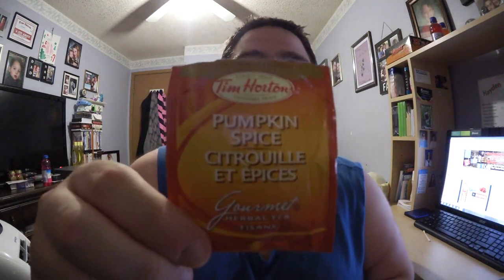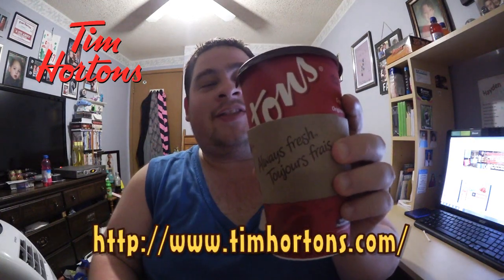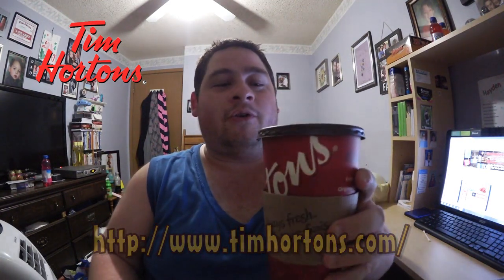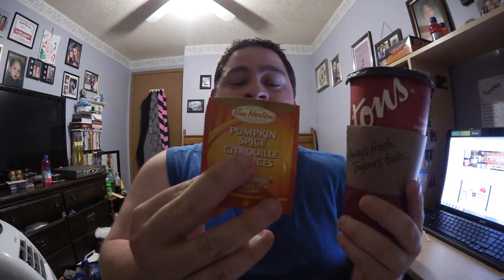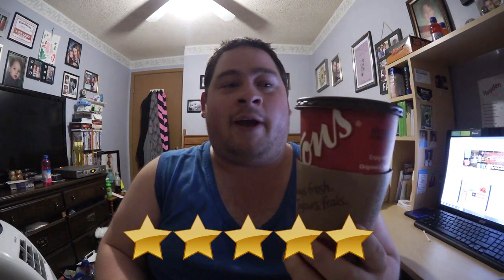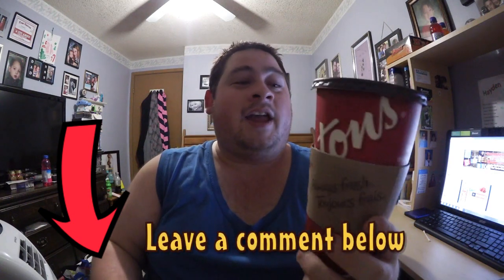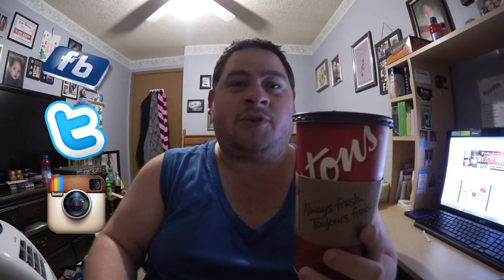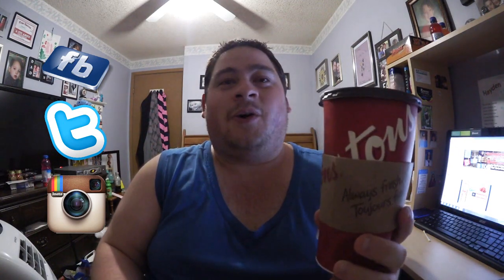♥Tim Horton "New" Pumpkin Spice Tea Review♥-Oct 12th 2015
Today is Monday and you all know what that means, it time for another food, drink, or product review. This week it Tim Horton Week which mean we are uploaded back to back video of Tim Horton items. Today we thought we would review Tim Horton Pumpkin Spiced Tea which had great pumpkin spice flavor and it totally reminded me of the fall season.

Tim Hortons Inc. (known internationally as Tim Hortons Cafe and Bake Shop) is a Canadian multinational fast casual restaurant[5] known for its coffee and doughnuts. It is also Canada's largest quick service restaurant chain; as of September 2014, it has 3,665 restaurants in Canada, 869 in the United States, and 56 in the Persian Gulf region.[6][7][8] It was founded in 1964 in Hamilton, Ontario, by Canadian hockey player Tim Horton and Jim Charade, after an initial venture in hamburger restaurants.[9][10] In 1967, Horton partnered with investor Ron Joyce, who assumed control over operations after Horton died in 1974. Joyce expanded the chain into a multi-million dollar franchise. Charade left the organization in 1966 and briefly returned in 1970 and 1993 through 1996.

Tim Horton’s franchises spread rapidly and eventually overtook McDonald's as Canada's largest food service operator. The company opened twice as many Canadian outlets as McDonald's[11] and system-wide sales also surpassed those of McDonald's Canadian operations as of 2002.[12] The chain accounted for 22.6% of all fast food industry revenues in Canada in 2005.[11] Tim Hortons commands 76% of the Canadian market for baked goods (based on the number of customers served) and holds 62% of the Canadian coffee market (compared to Starbucks, in the number two position, at 7%).[13]

On August 26, 2014, Burger King agreed to purchase Tim Hortons for US$11.4 billion; the chain became a subsidiary of the Oakville-based holding company Restaurant Brands International on December 15, 2014, which is majority-owned by Brazilian investment firm 3G Capital.